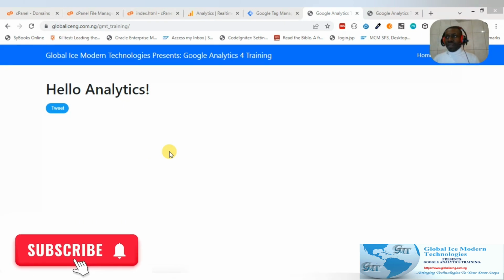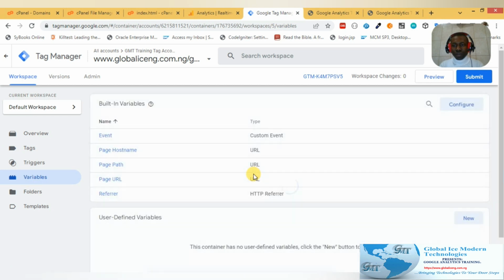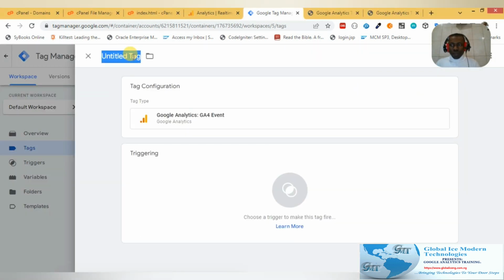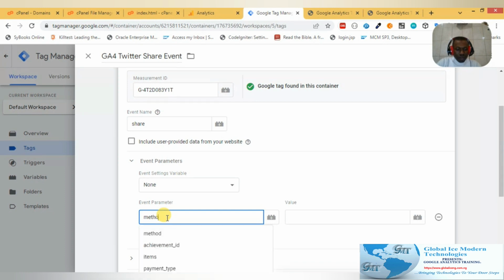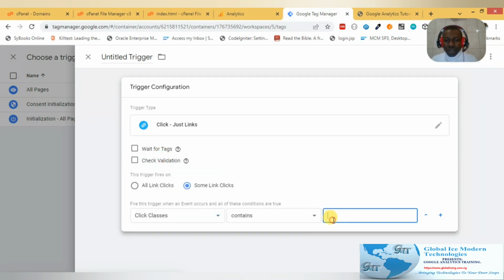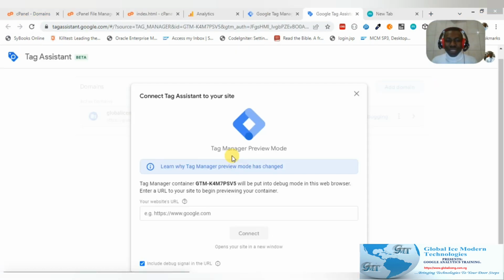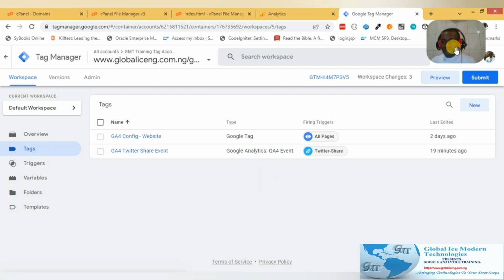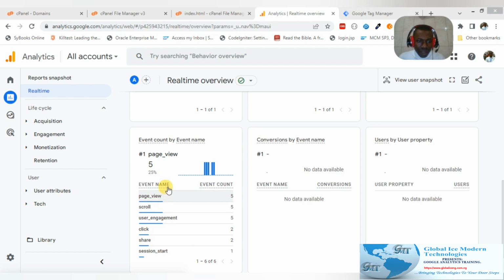Measure user activity with recommended events in Google Analytics 4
In this video, you'll learn about recommended events, why they're useful, and how to configure them on your website for a Google Analytics 4 (GA4) property.
Google Analytics 4 collects a lot of information for you through the measurement code you've added to your website. When you need to collect more information, you will need to implement recommended or custom events.